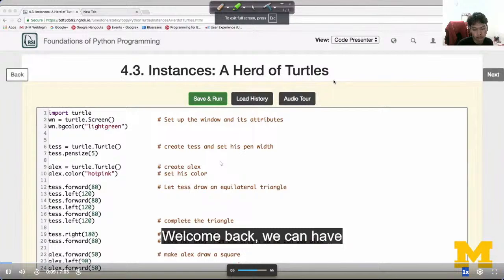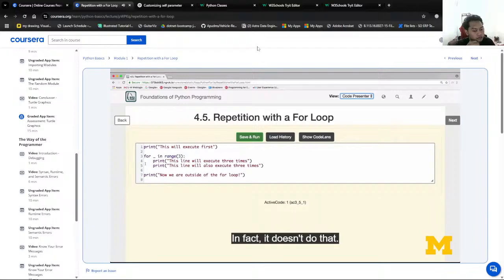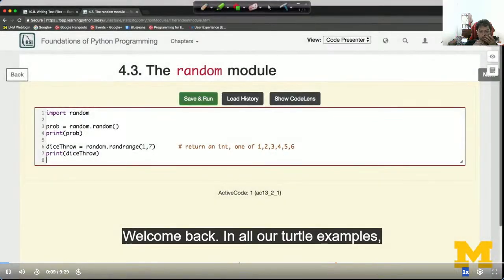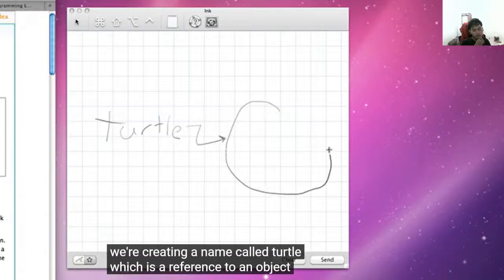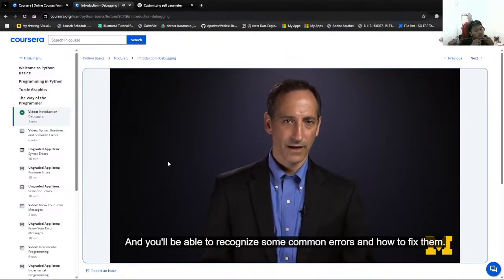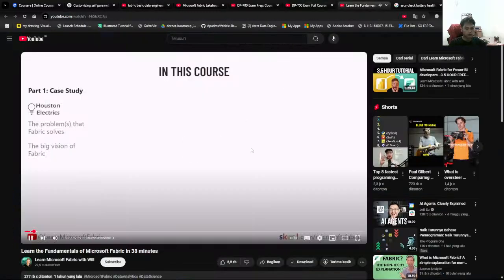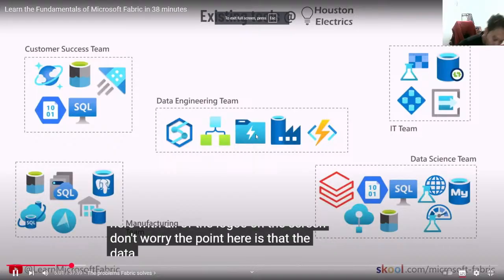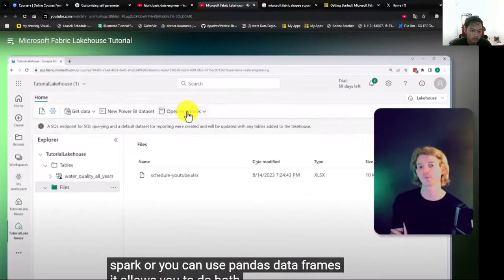Python - fabric learn